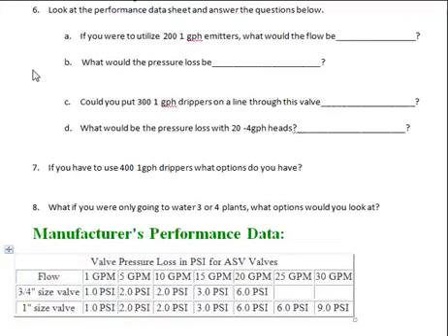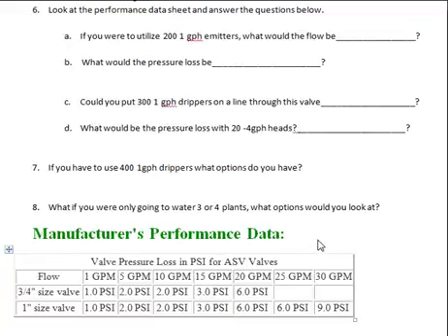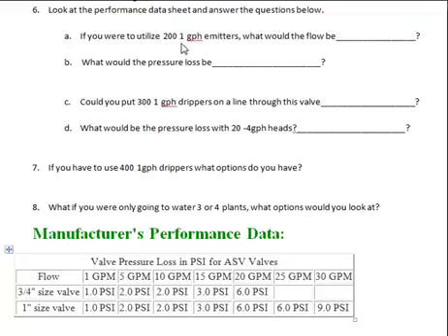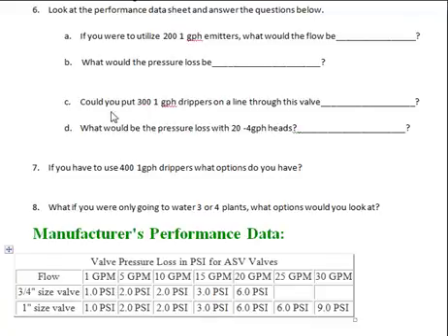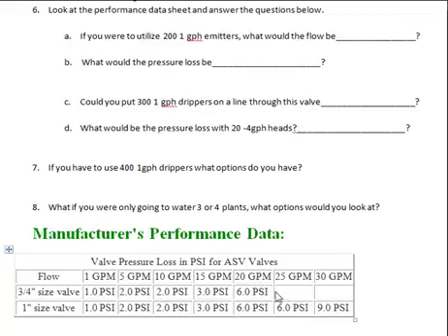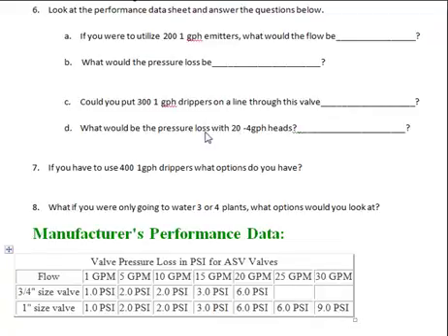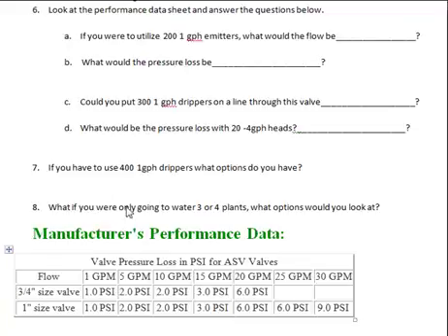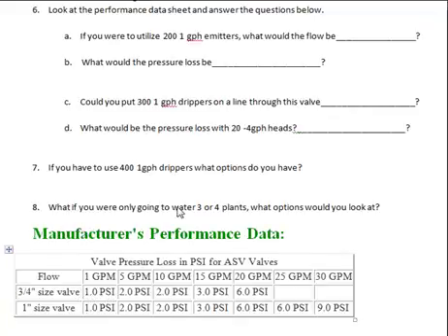Drip Valve Selection Activity